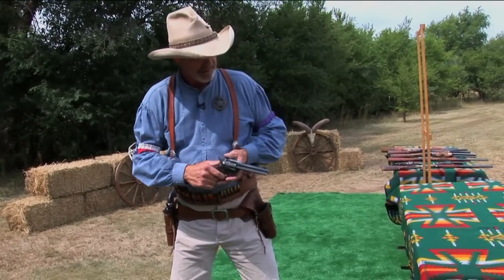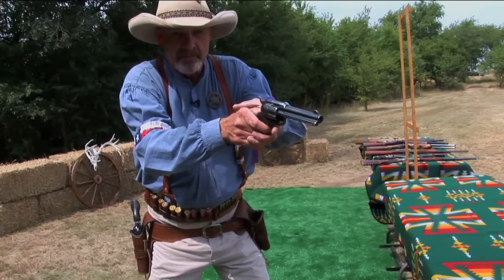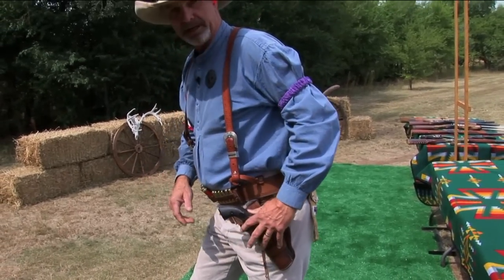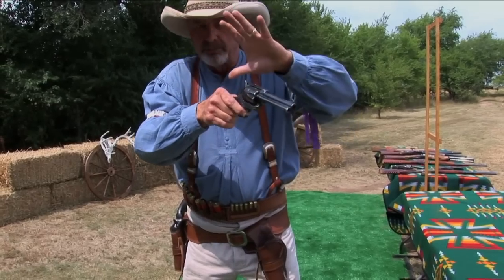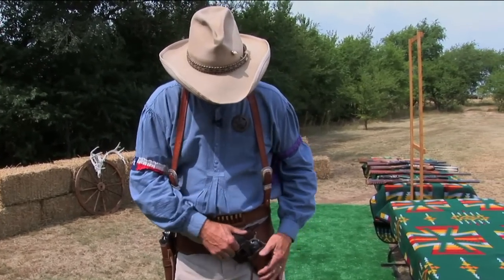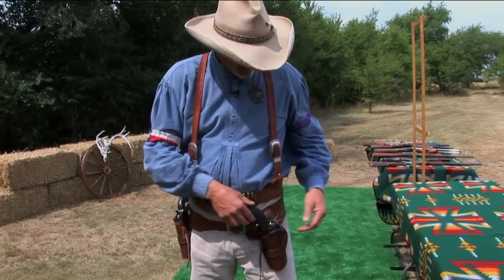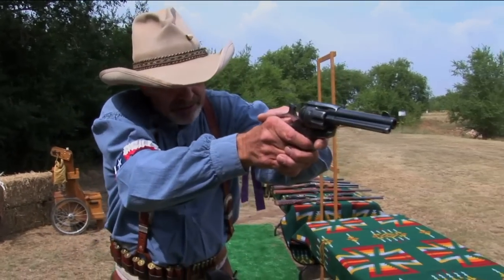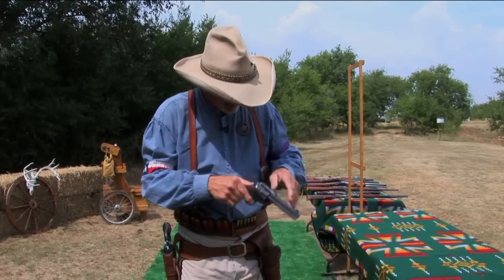Cowboy Action Crossdraw - Cowboy Action Shooting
World Champion Cowboy Action Shooter Jim "Long Hunter" Finch demonstrates the configuration for a safe and proper crossdraw. (NSSF Video)